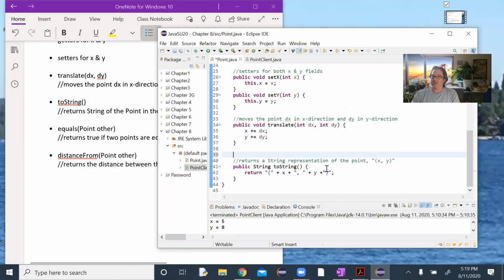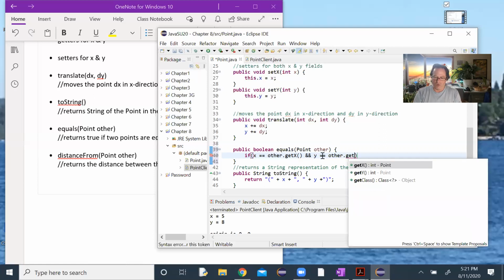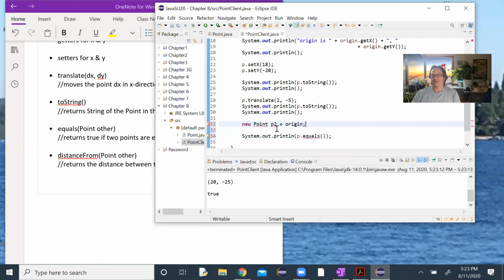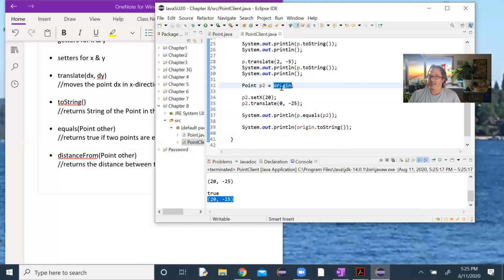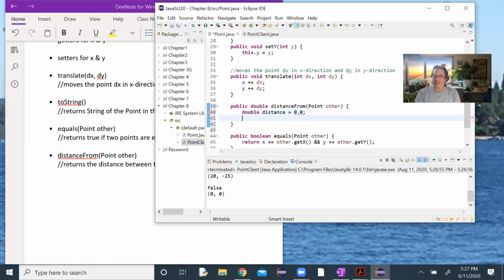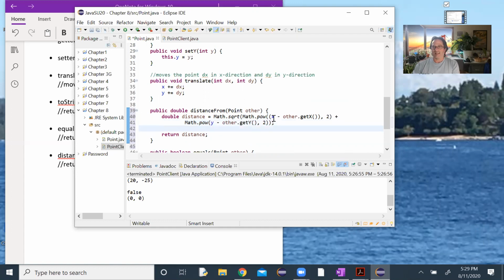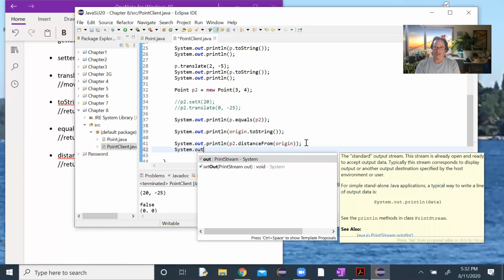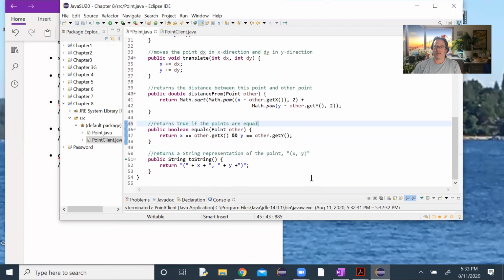Point 3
Point Class and Client (equals and distanceFrom methods).